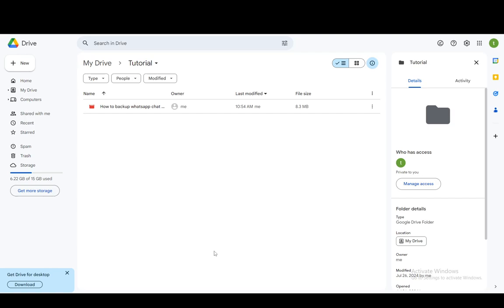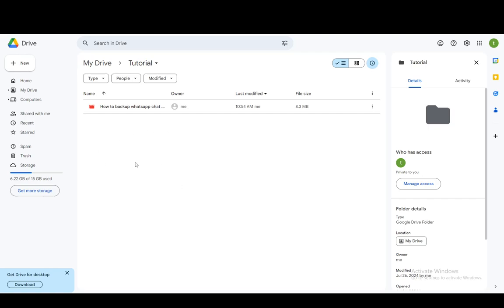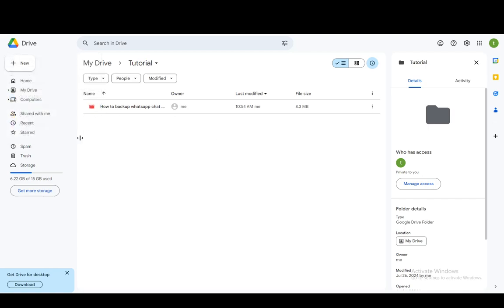How To Save Your Data In Google Drive Tutorial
Today we talk about save your data in google drive,how to use google drive,google drive tutorial,google drive how to use,how to upload files to google drive,how to save data on google drive